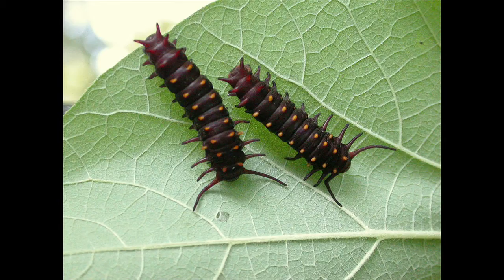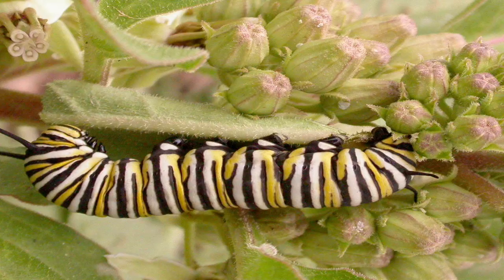Insect Information : What Do Caterpillars Eat?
Caterpillars are generally only able to feed on one type of plant, depending on the species of the butterfly. Find out how the monarch butterfly caterpillar only eats milkweed plants and how the yellow sulfur butterfly eats legume plants with information from an entomologist and insect specialist in this free video on caterpillars.